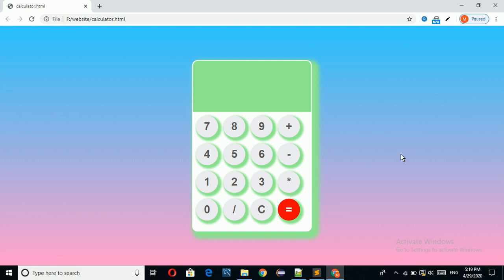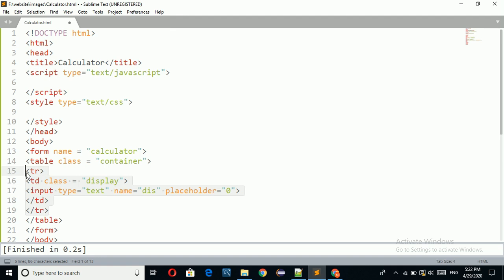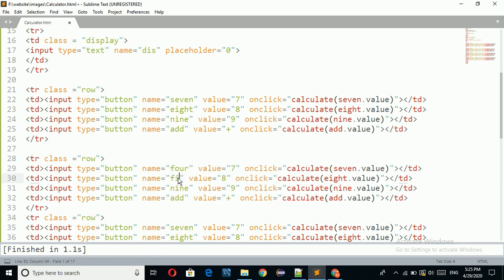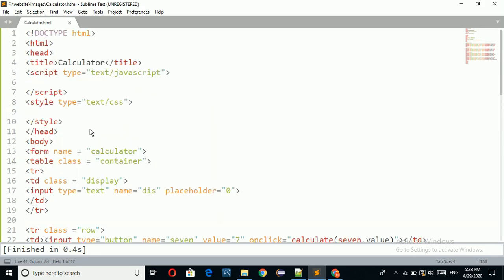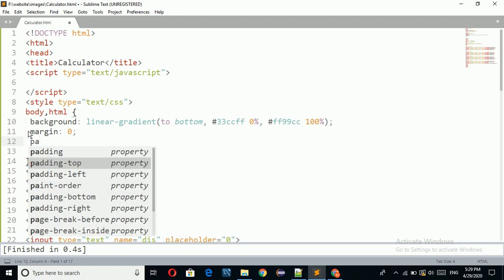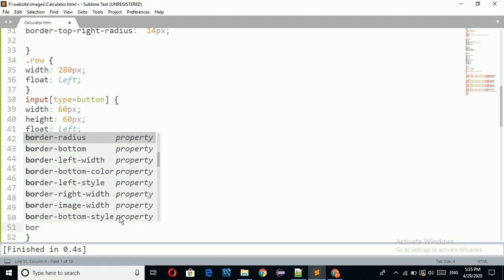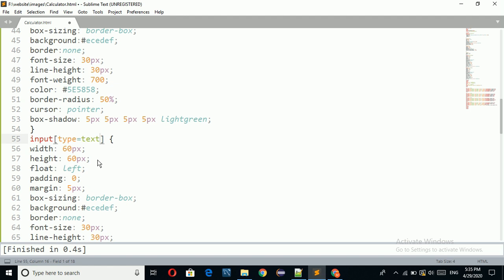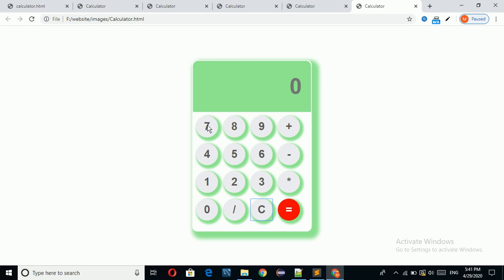Calculator design using HTML,CSS And JavaScript